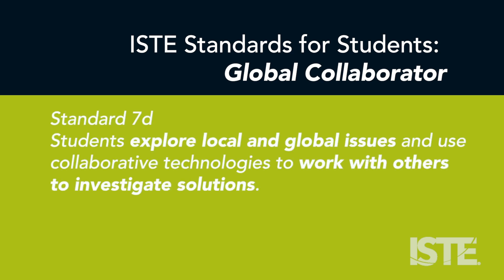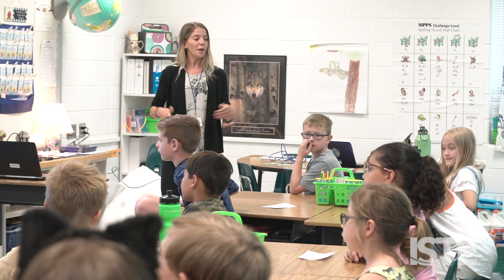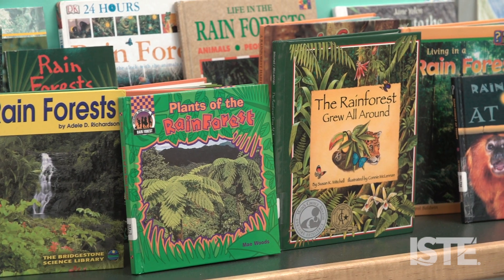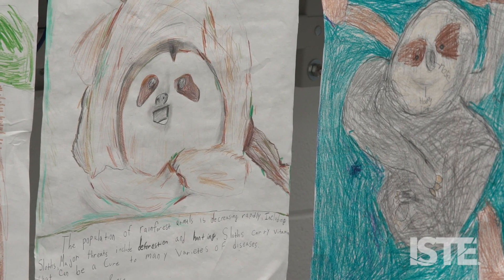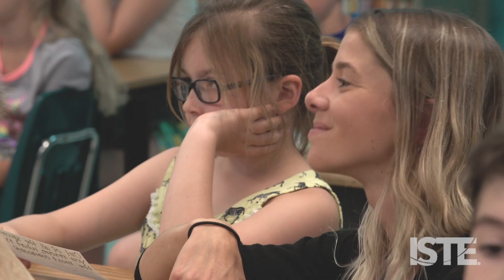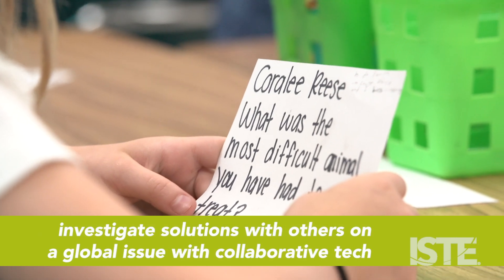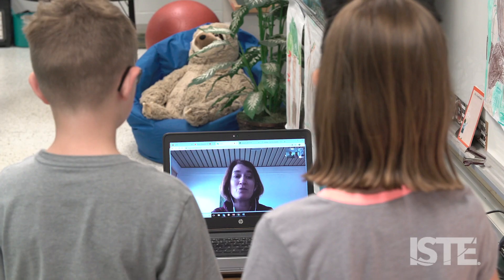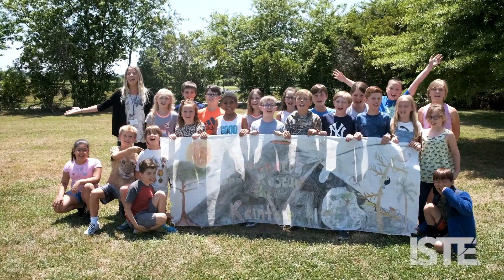Global Collaborator 7d: Local and Global Issues (ISTE Standards for Students)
In studying the rain forest and endangered species, Graham Kampfmueller’s students in Virginia Beach, Virginia, became fascinated with an animal that seems unlikely to stir passion – the sloth. It also provided a chance for the students to put ISTE Standard 7d into practice: “Explore local and global issues and use collaborative technologies to work with others to investigate solutions.” The students’ enthusiasm about sloths convinced Kampfmueller she had to take another step in providing her students opportunities to learn about them. That’s when she contacted the Sloth Institute, which provided her students an avenue to dig deeper and discover what they could do to help sloths survive and preserve the rain forest. That inspired the students to form their own club – Save the Sloths – and do what they could to help save an endangered species half a world away.